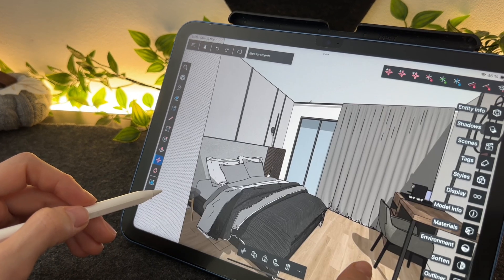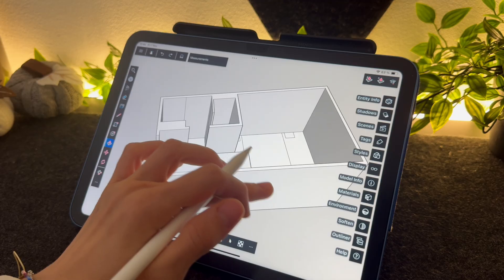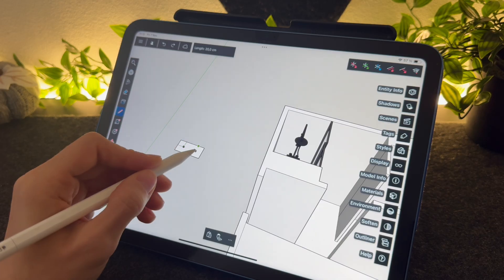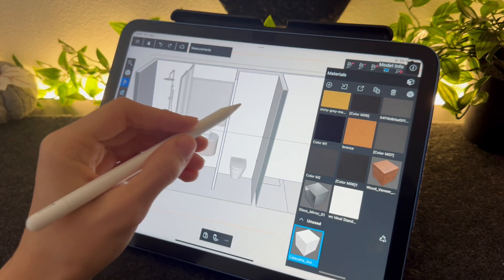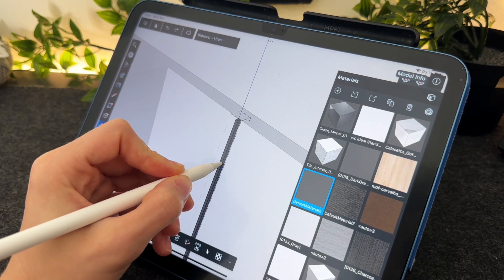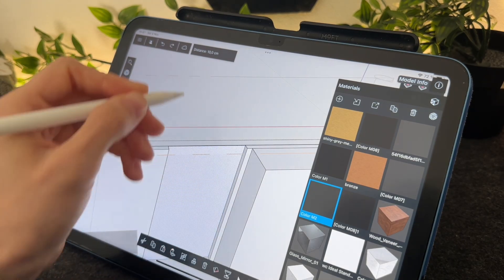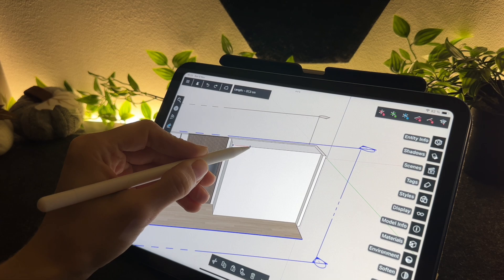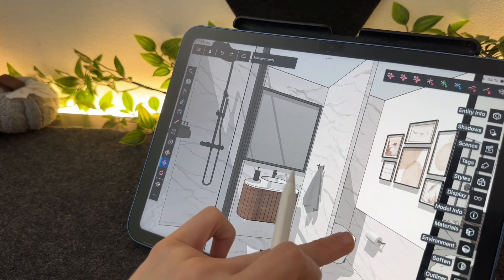3D MODEL INTERIORS using SketchUp on the iPad, explained by an architect (+ free PDF guide)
Hey! In today’s video, I’ll create a 3D model of a hotel room completely from scratch using the app SketchUp on my iPad, I’ll show you the most important tools, how you can get started and create any 3D object or interiors. If you're a beginner and you just started to learn SketchUp or are interested in 3D modeling, this video is for you!

👉🏻 Want personalized 1-on-1 coaching?
Learn all the basics of the app with me in a focused, one-hour call.